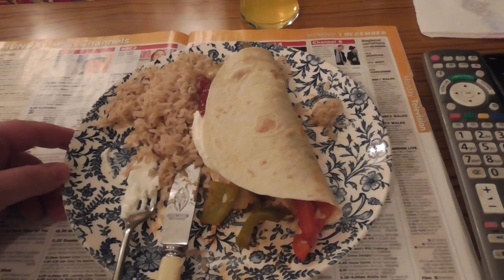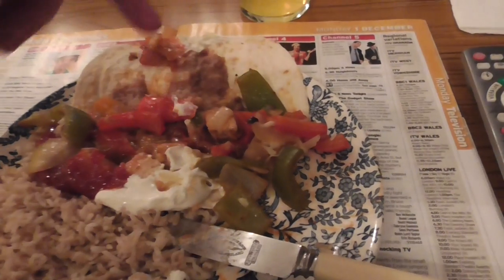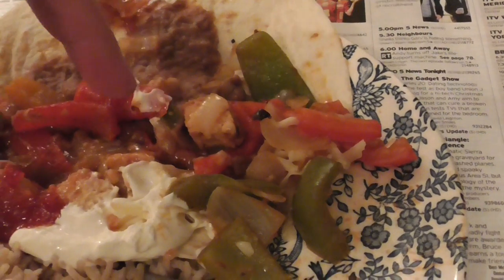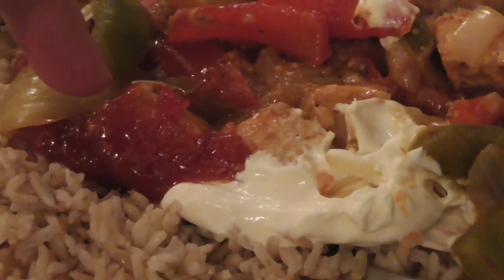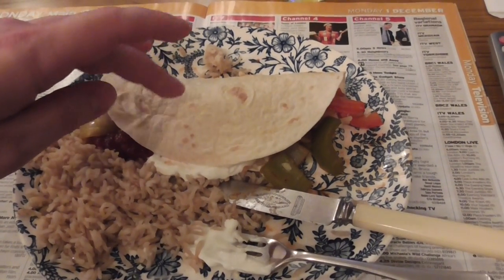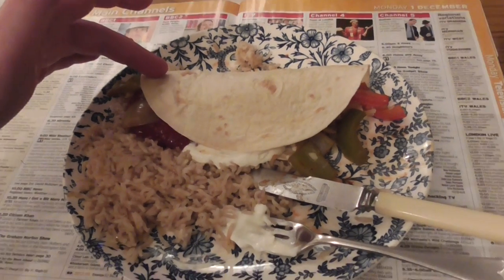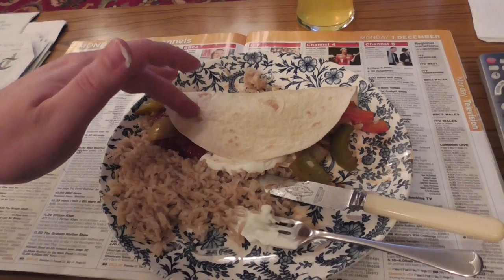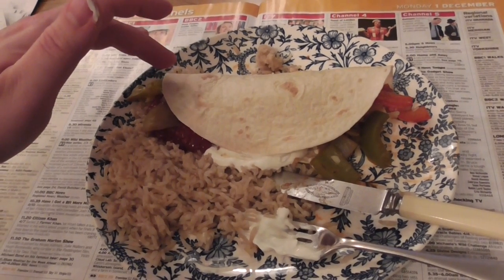Mexican meal tortillas & Nachos pt4of4 1dec14 Cambridge UK 729p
4th of 4 videos showing how to make this delicious mexican meal , Always change quality to 1080p or original quality as Youtube default to a lower resolution so video doesnt look as good as it should ! ( click the icon like a cog to bottom right of each video each time you watch 1 of my videos ) ,If you like my video please click like & then copy & paste the link to your family and friends in an email or to twitter or facebook etc to promote my work etc and bookmark my account which is & subscribe to me, thanks for watching ! TV production companys yes my videos are for sale at sensible prices the originals are better quality as youtube convert & compress the original for their website.you need to copy the url of the video you want to use & give it to me when you contact me so i know which video you want to use,my work has been on English & American tv etc .